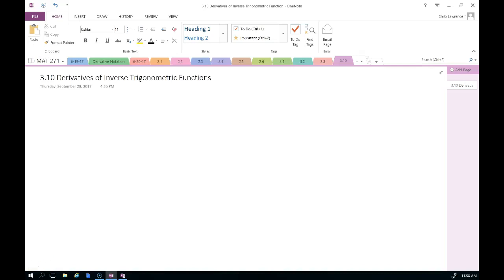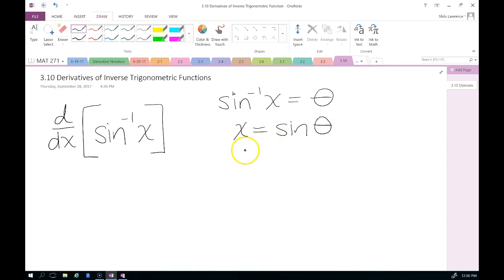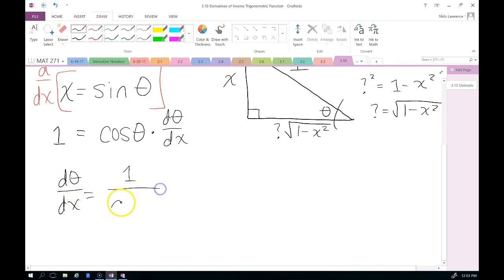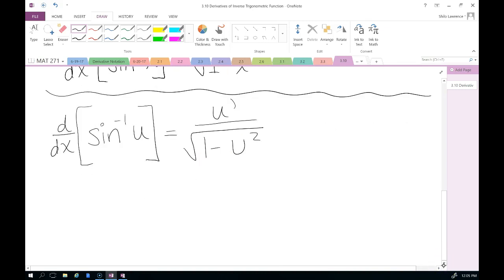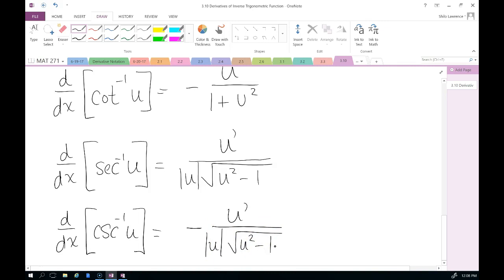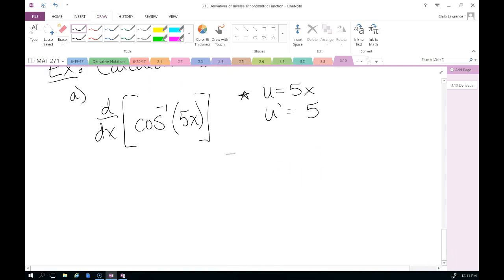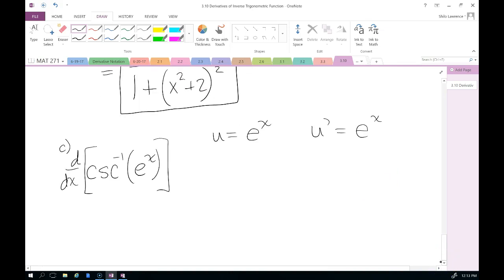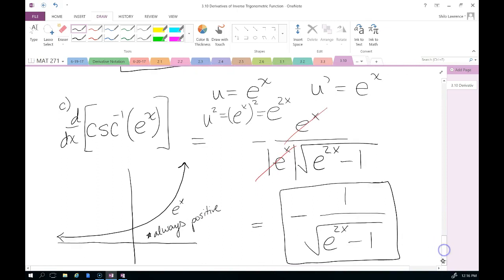MAT 271 Section 3.10